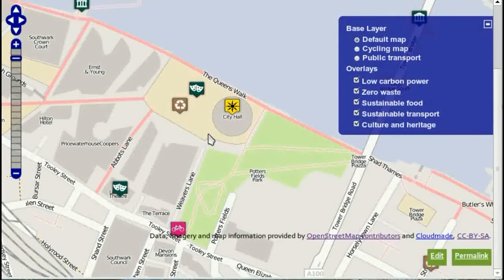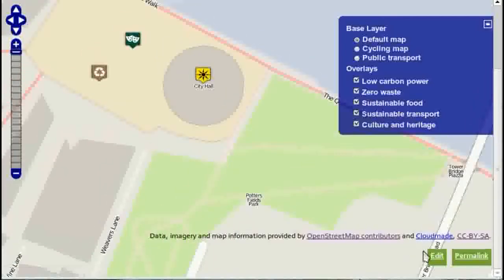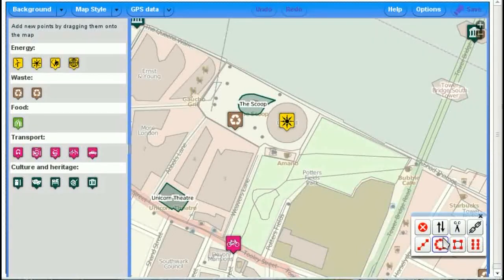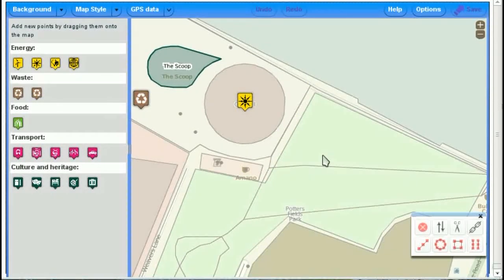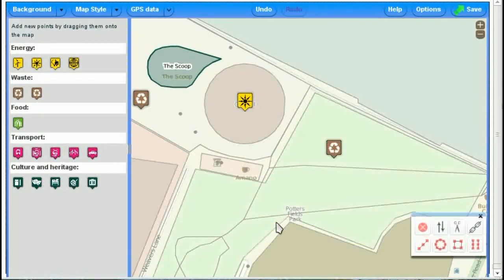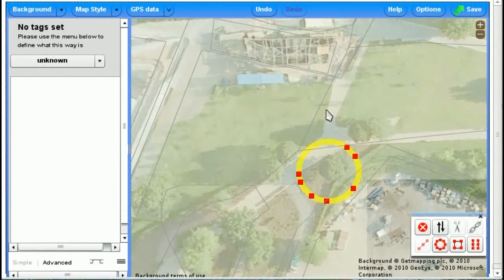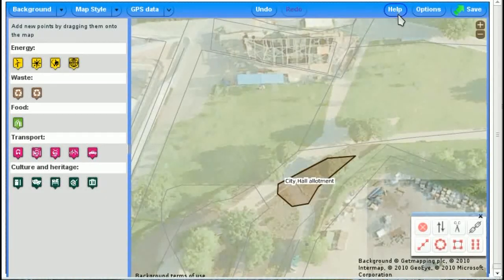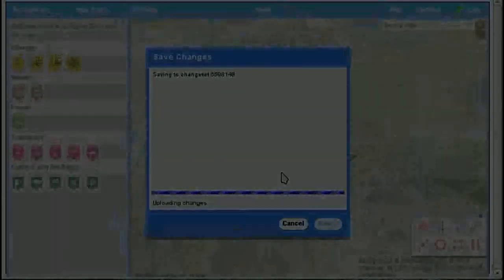How to edit the OpenStreetMap sustainable maps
A quick tutorial that will show you how to edit the sustainable maps based on OpenStreetMap